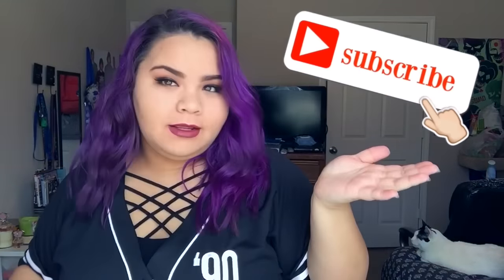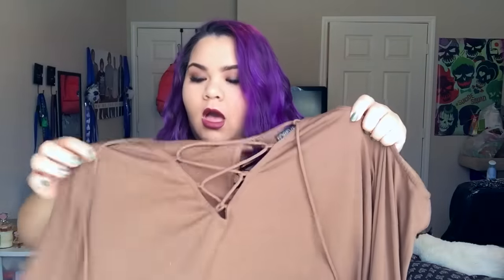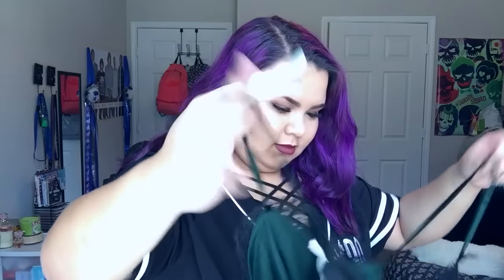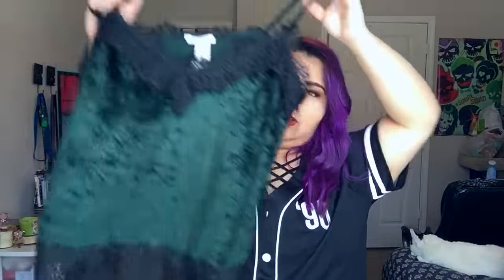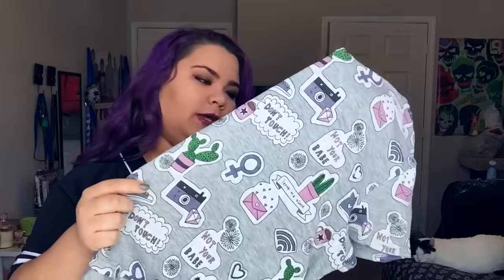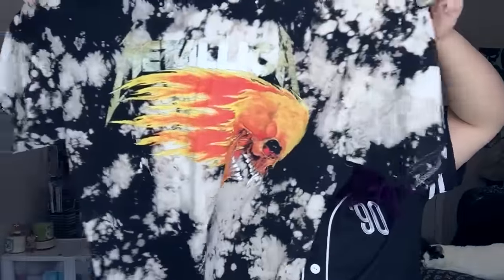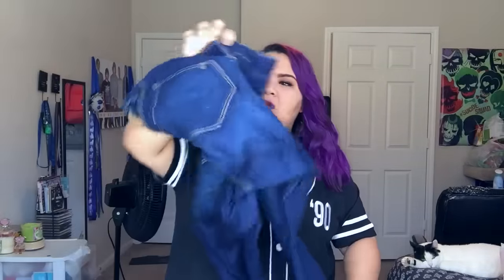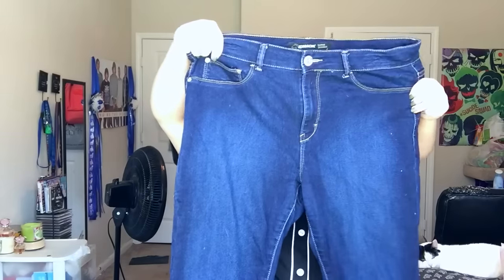Try On Haul! || Plus Size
Finally got a new haul video out!! In the comments tell me which is your favorite piece!❤︎